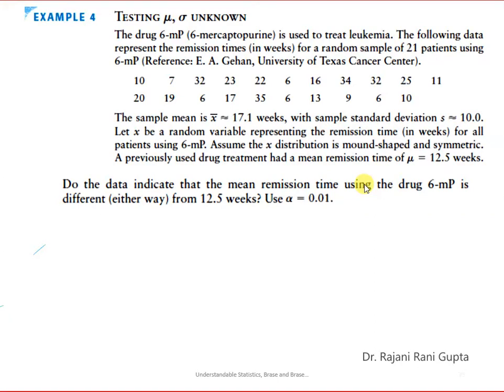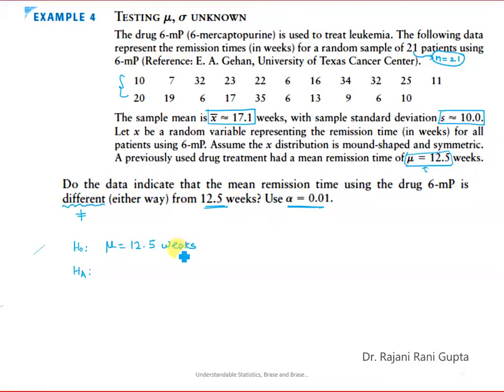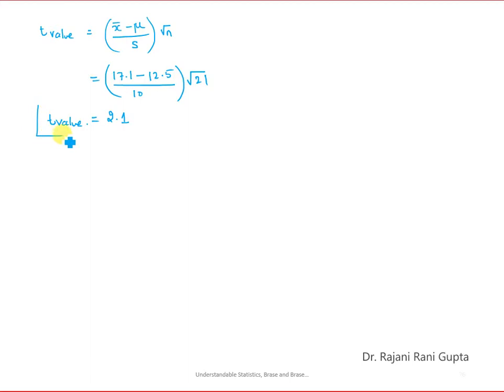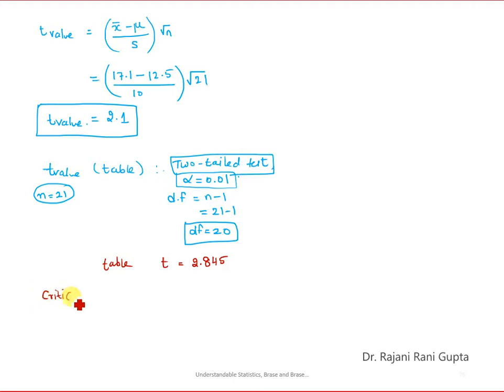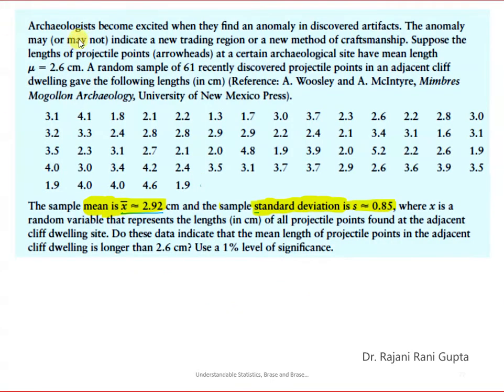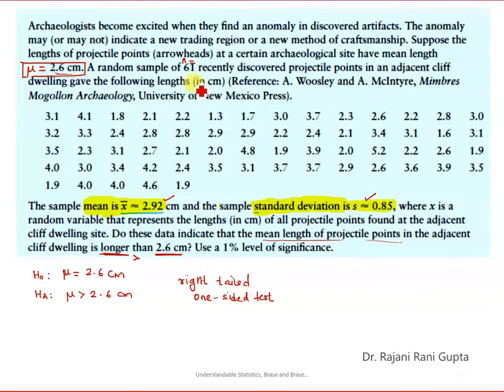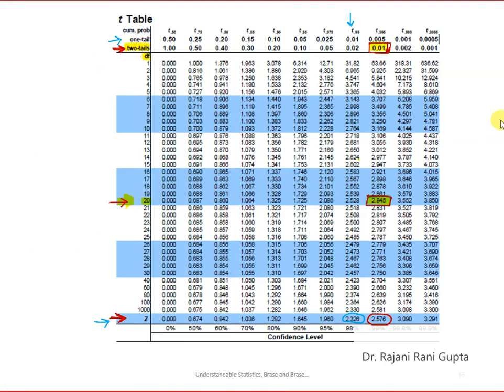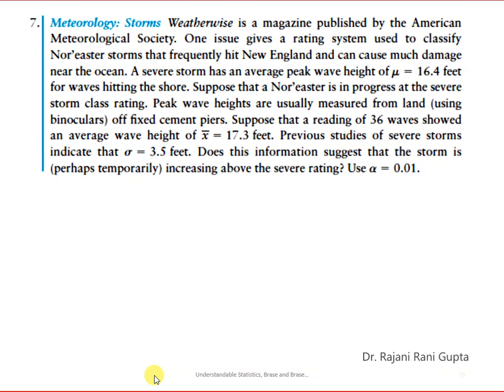T test example